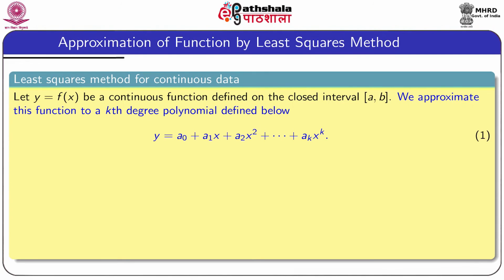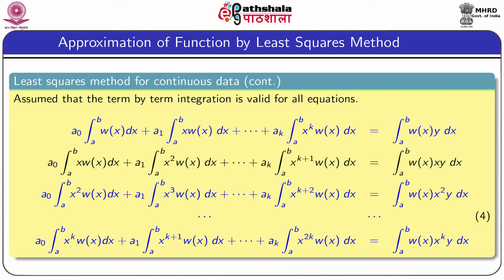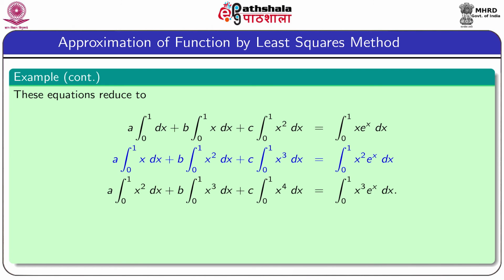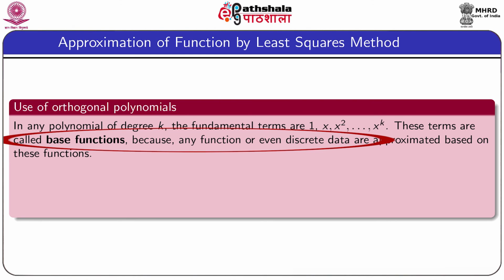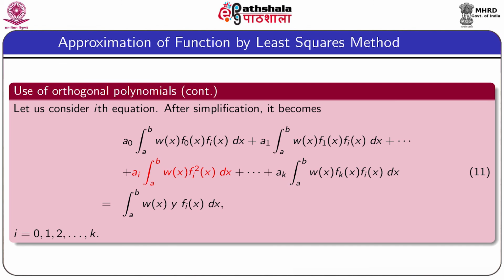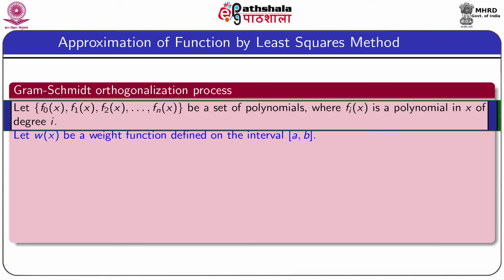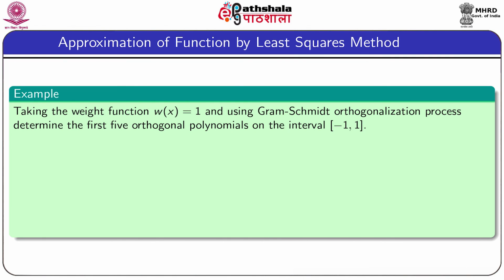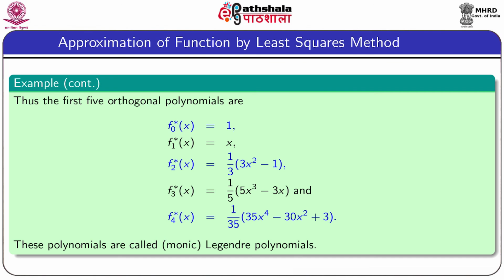Ch 3 Mod 2